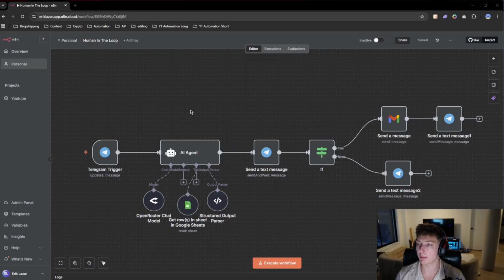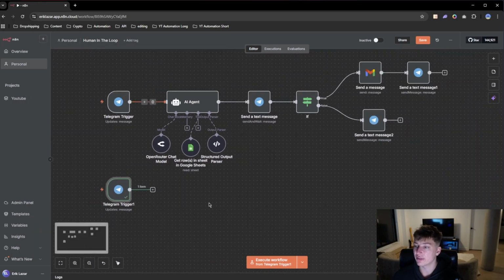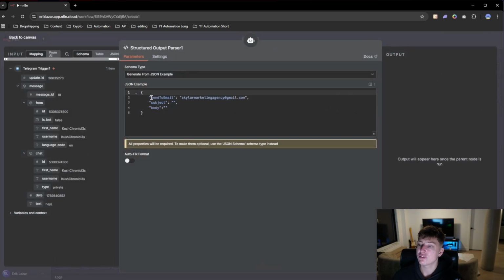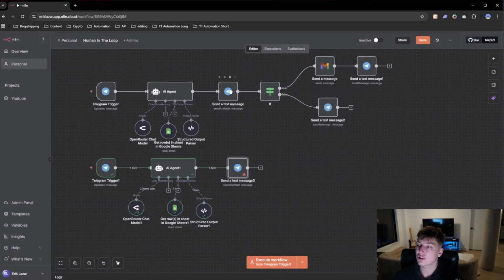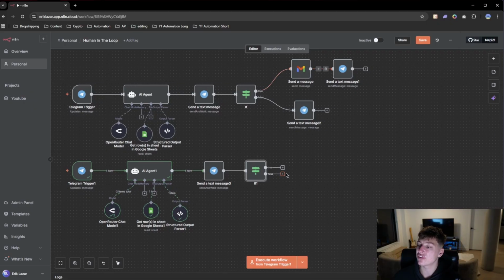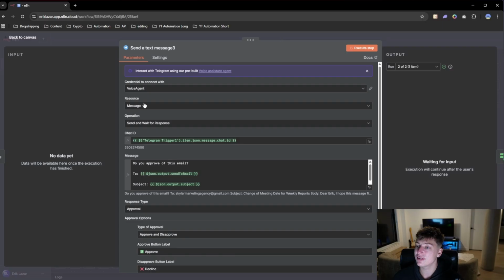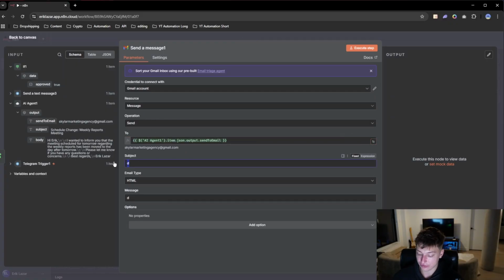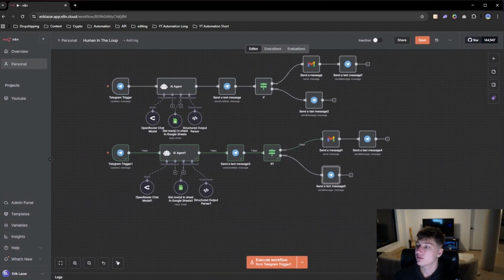How To Use the Human in the Loop in N8N (Full Guide)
Supercharge your automations by adding the essential element of human oversight! In this video, I'll guide you through the entire process of using the "Human in the Loop" node in n8n to create workflows that wait for your approval. You'll learn how to build a powerful system where an AI agent drafts an email, sends it to you via Telegram for review, and only proceeds after you give the final "approve" or "decline." This is the ultimate guide for adding a layer of control and safety to your most important automations in under 11 minutes!

Timestamps:
00:00 - Intro & Final Workflow Demo
01:08 - Getting Started: Setting Up the Telegram Trigger
01:52 - Configuring the AI Agent to Draft Emails
03:22 - Adding the "Human in the Loop" Node for Approval
04:54 - Using the IF Node for Conditional Logic
05:43 - Setting up the Gmail Node to Send the Approved Email
06:04 - Full End-to-End Workflow Test
09:50 - Recap & Final Thoughts

Key Points:

This video is a complete, step-by-step guide to implementing human approval in your n8n workflows.

Learn how to use the "Human in the Loop" node to pause automations and wait for manual input.

Discover how to integrate Telegram to approve or decline tasks from anywhere, directly on your phone.

Master the use of the AI Agent, IF node, and Gmail nodes to build a practical, real-world automation.

Build a functional workflow where an AI can act as a copywriter, but you have the final say before anything is sent.

This automation is perfect for anyone looking to add control to critical processes like authorizing payments, approving social media posts, or verifying important data.